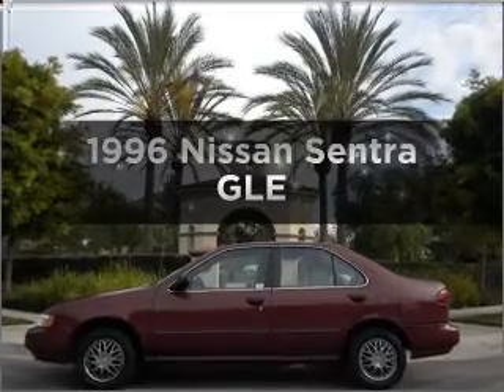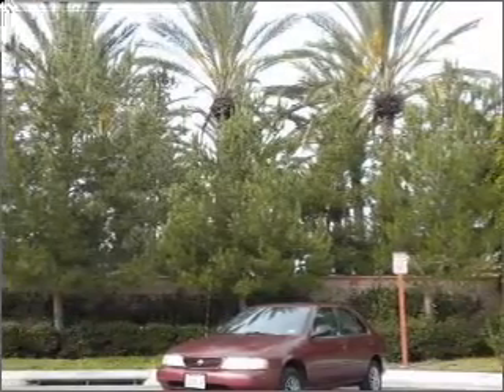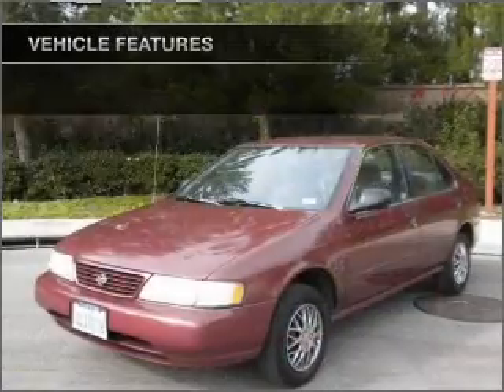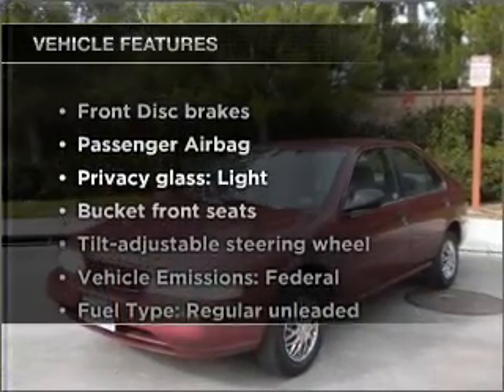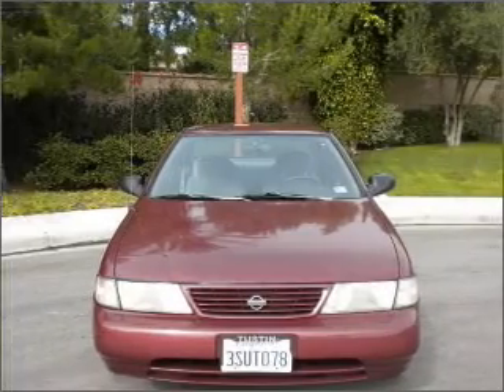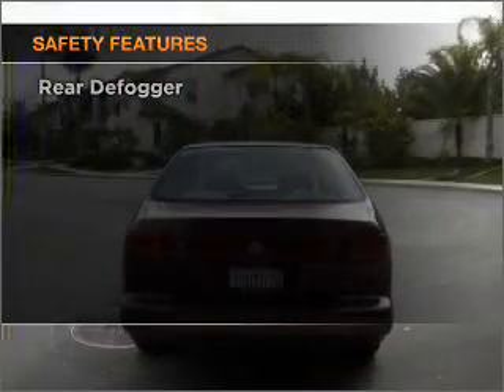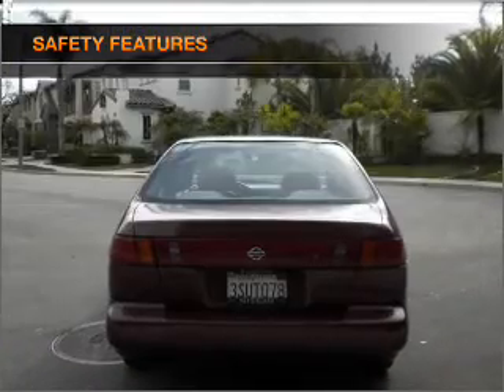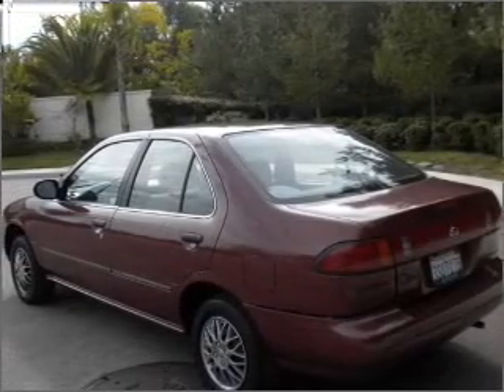1996 Nissan Sentra - Costa Mesa Ca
Year: 1996
Make: Nissan
Model: Sentra
Trim: GLE
Engine: 1.6 liter inline 4 cylinder 16 valve
Transmission: 5-Speed Manual
Color: Burgundy
Mileage: 131977
Address:
2145 Harbor Blvd